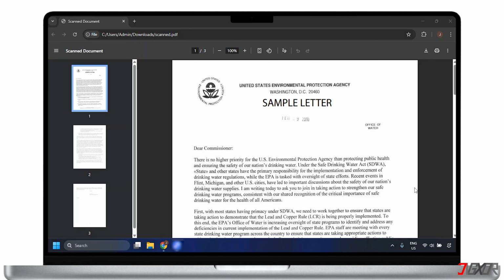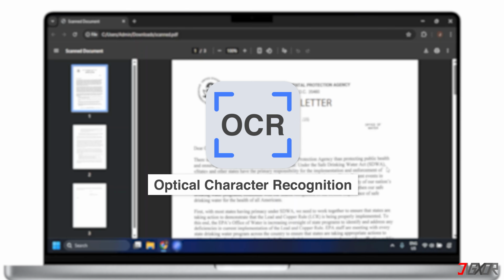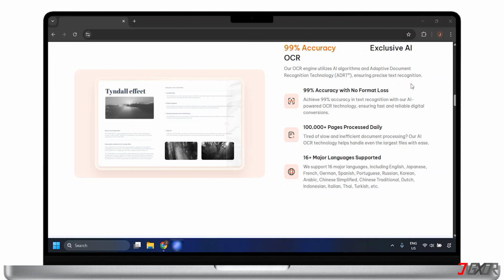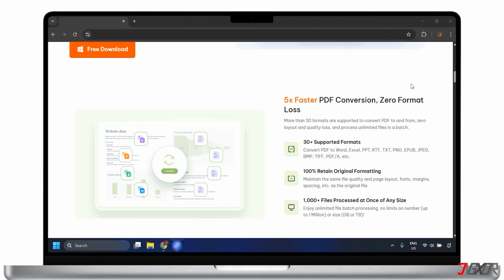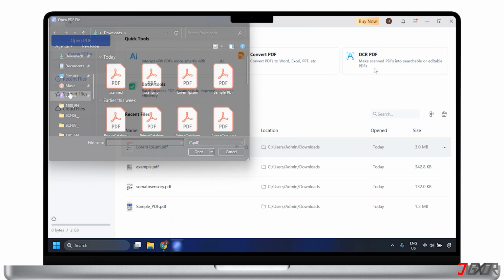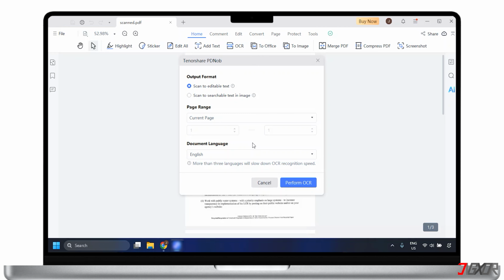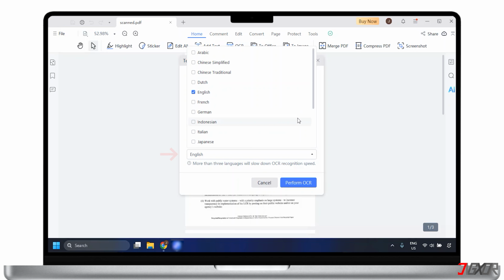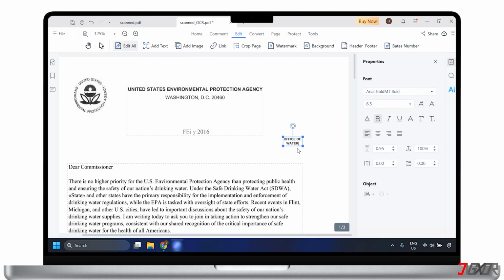How To Convert Scanned PDF To Word!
Converting a scanned PDF to a Word document requires Optical Character Recognition (OCR) technology. The OCR engine analyzes the image-based text and converts it into editable characters. In this video, I’ll show you how you can convert the scanned PDF to Word so you can edit it hassle-free. Yours Jigxor

Video: 1302